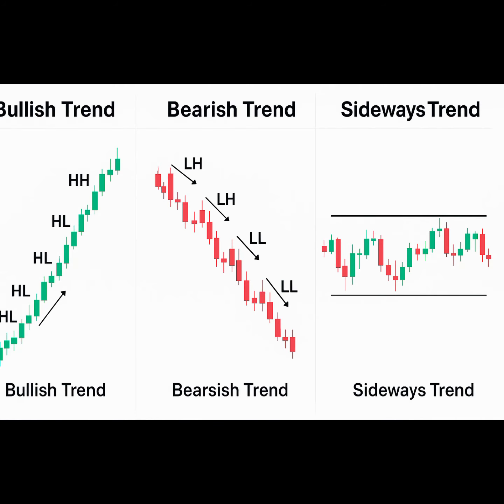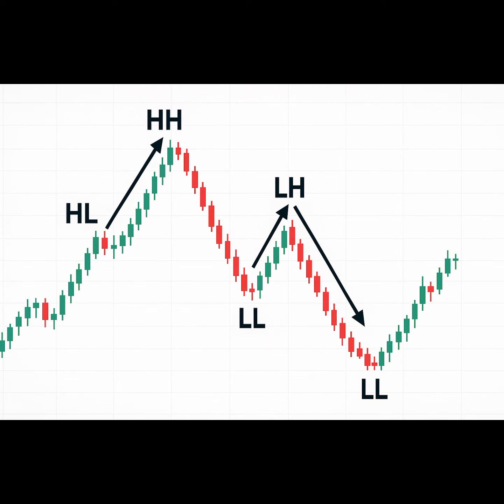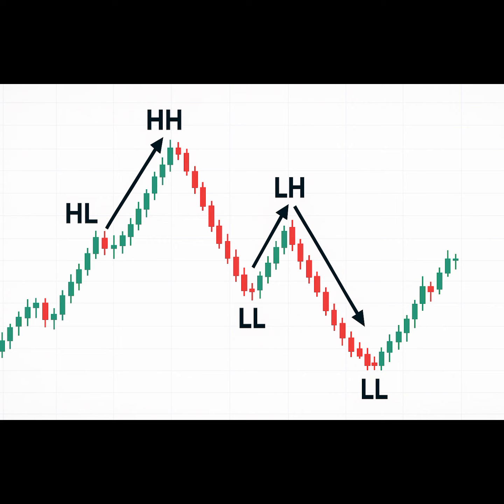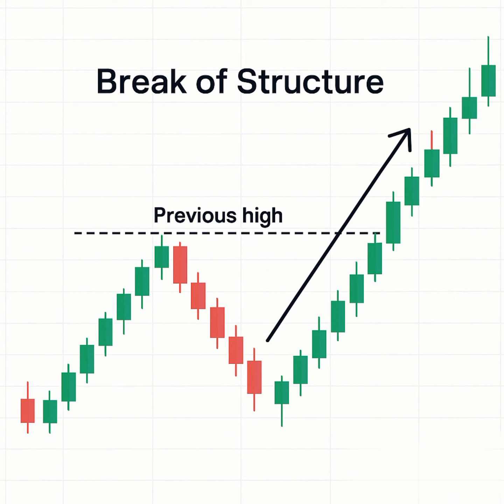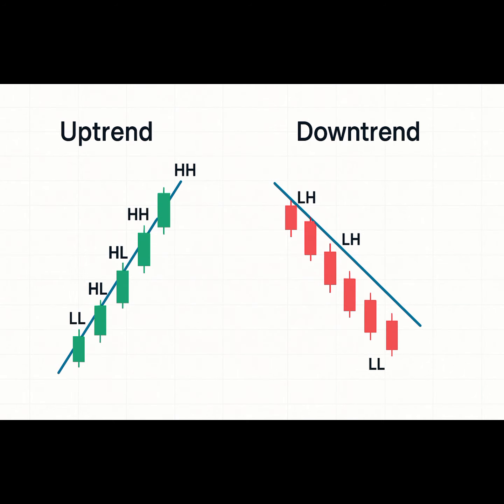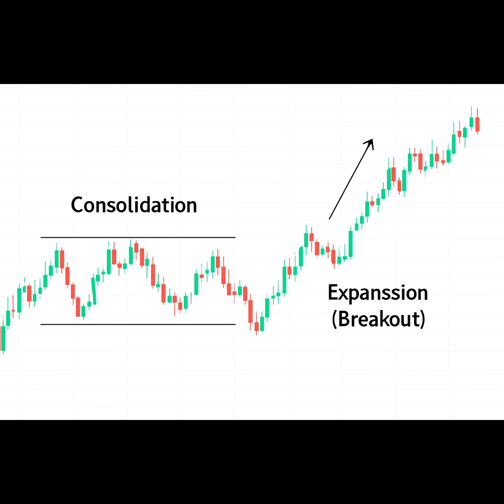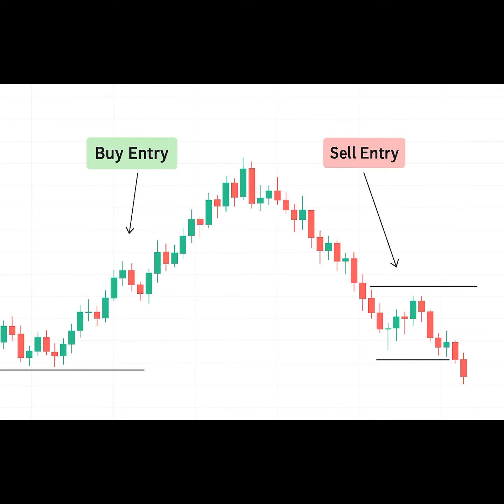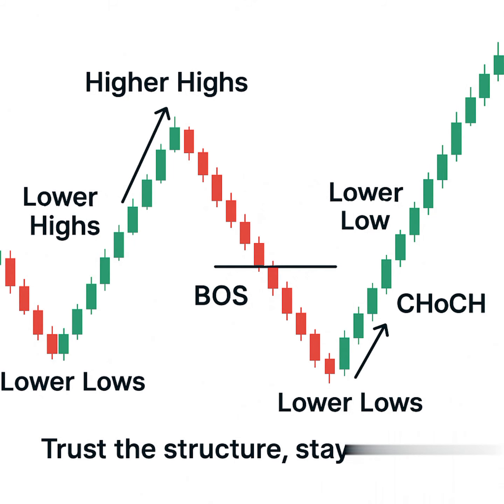“The ONLY Market Structure Guide You Need: HH, LL, BOS & CHoCH Simplified!”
Learn how to master forex market structure in just 10 minutes! In this video, we break down key trading concepts like Break of Structure (BOS), Change of Character (CHoCH), Higher Highs (HH), and Lower Lows (LL) in a simple, beginner-friendly way. Perfect for day traders, swing traders, and anyone who wants to improve their price action analysis using smart money concepts.

✅ Topics Covered:

Market trends: bullish, bearish, sideways

Highs & lows (HH, HL, LH, LL)

BOS & CHoCH simplified

Trading with structure